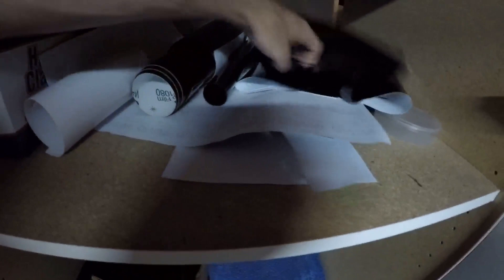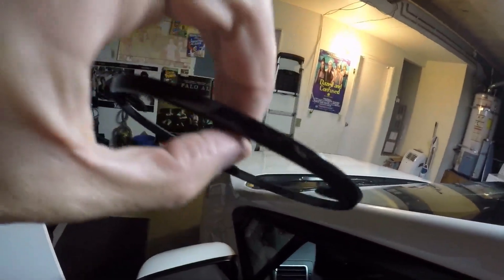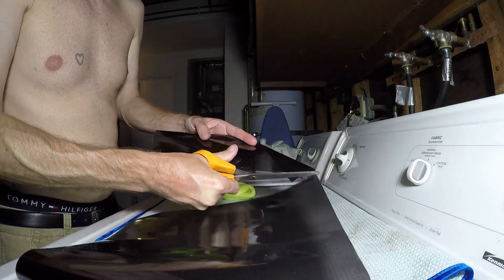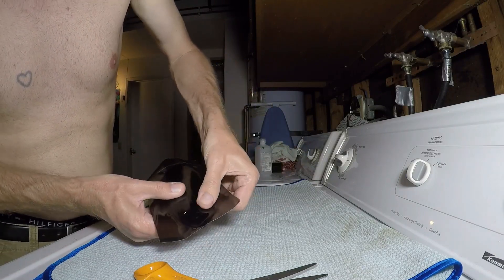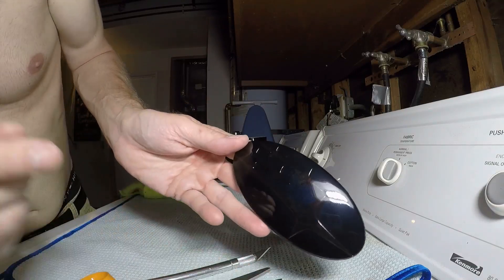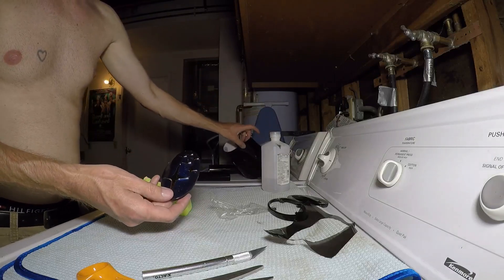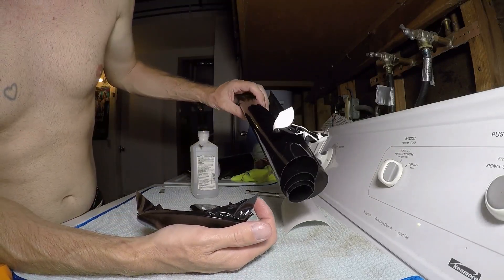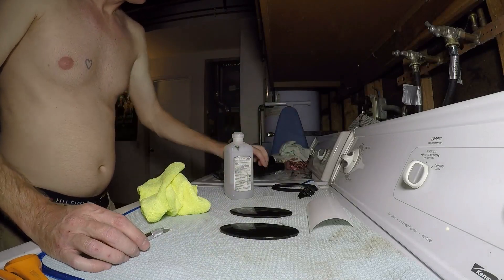2015 Subaru WRX Ep. 426: New Emblem Overlay Ideas